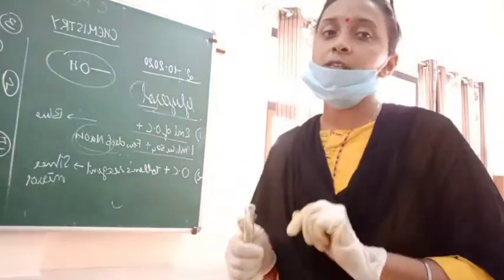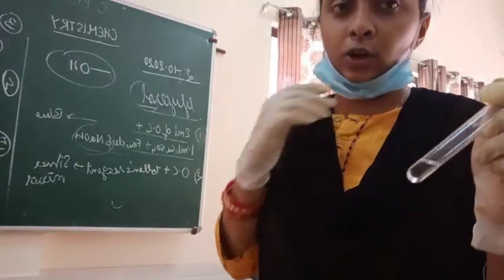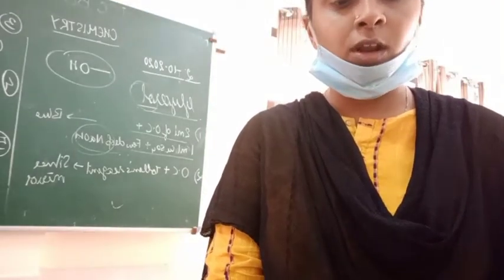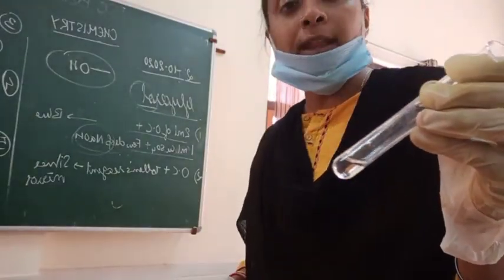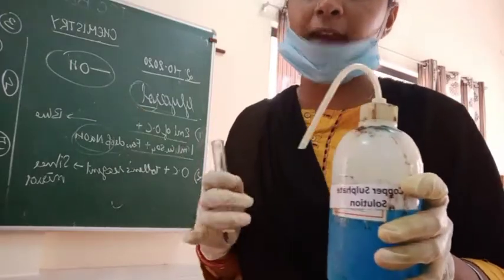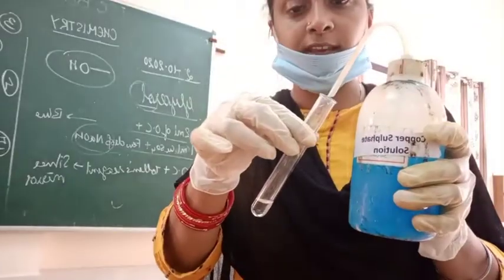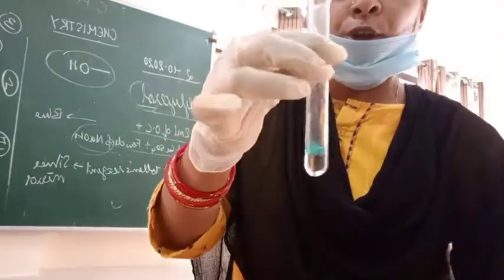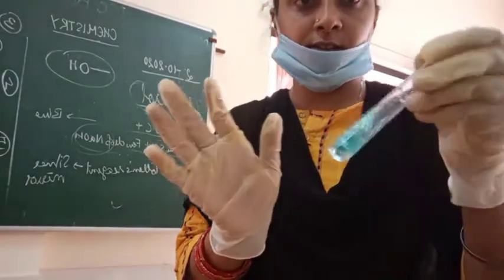Glycerol ( class 12)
Organic chemistry practical